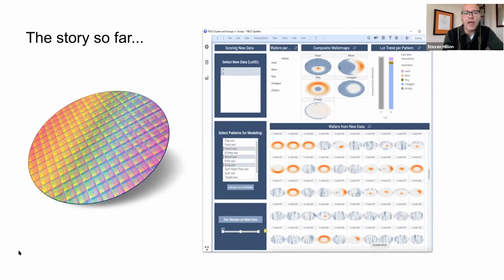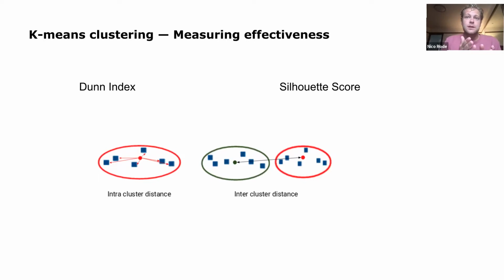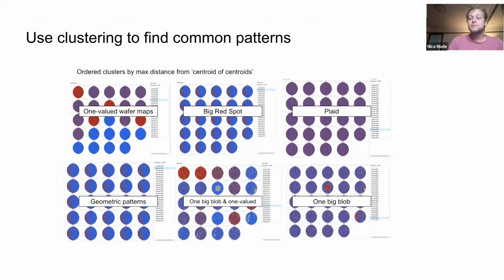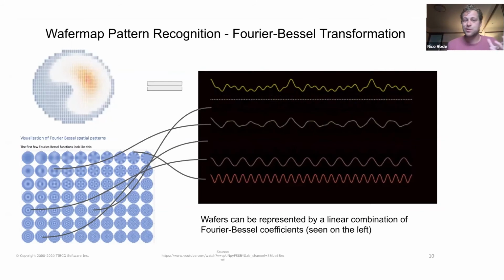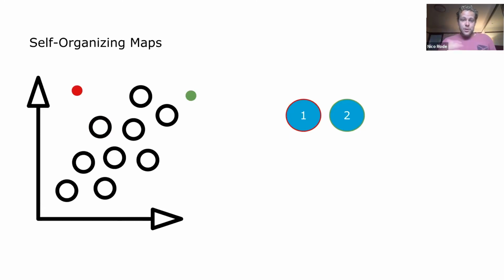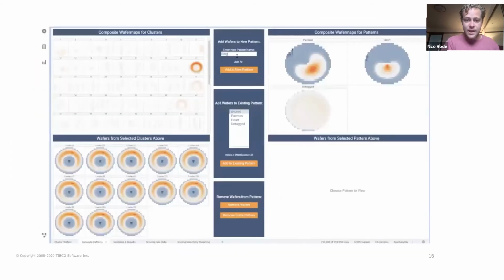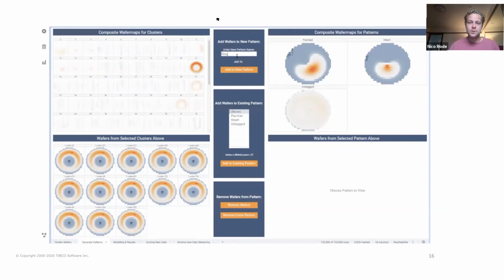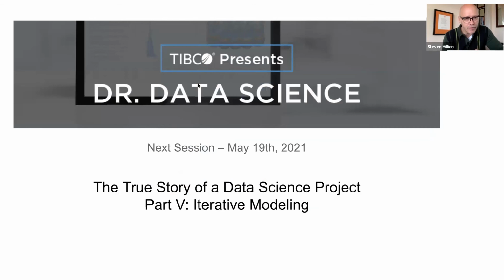Dr. Data Science — The True Story of a Data Science Project Part IV - Clustering | TIBCO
In past Dr Data Science sessions, we took a quick look at how clustering could be used to explore the complex datasets in this project. And, with the data transformations , our clustering became much more accurate. But traditional k-means clustering still didn’t meet our requirements — selecting the value of k is too difficult, and the number of clusters can still be overwhelming for the end user. Join us to see how we used advanced clustering techniques to provide remarkably efficient and intuitive exploratory dashboards.